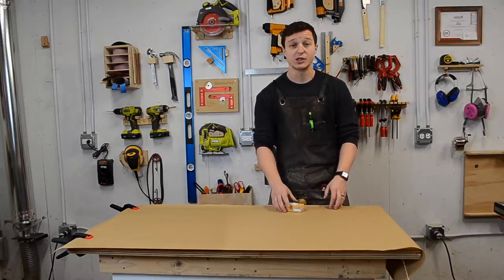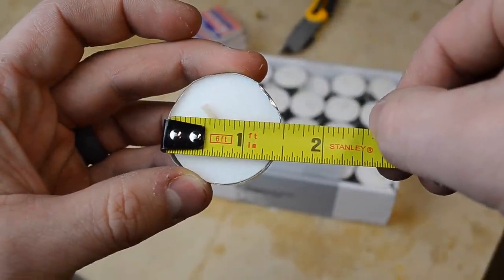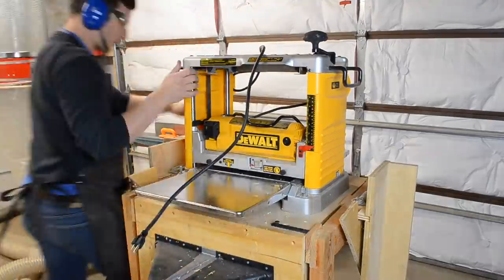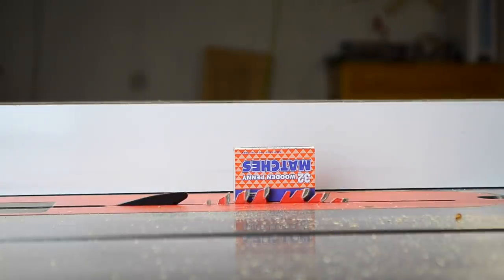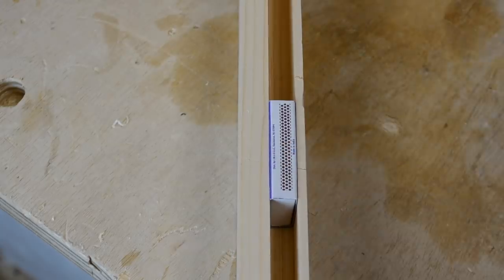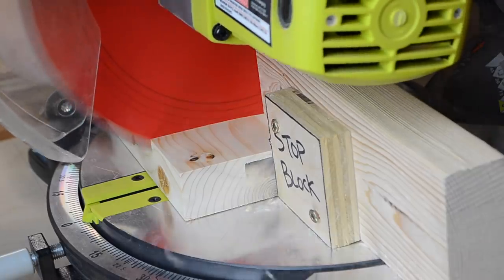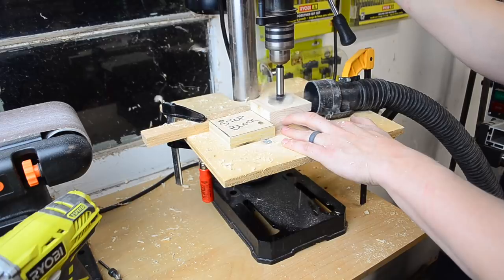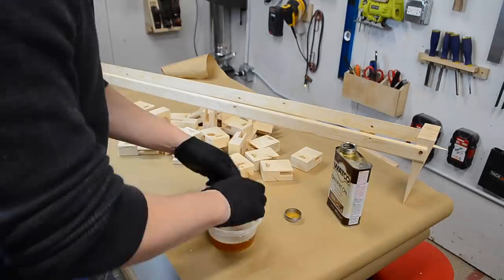Easiest DIY Woodworking Gift Idea | 40 Candle Holders from a Single 2x4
In this DIY video, I'll show you how to make 40 individual candle holders out of only a single 2x4 stud. This is a very cheap and simple woodworking project to help you make gifts for all of your family and friends without a lot of effort. I made all of these candle holders in just a few hours, and they make great Christmas gifts and stocking stuffers! You can make these with only a table saw and a hand drill.

I got the idea for this design from DIY Montreal, but redesigned it so multiples could be more easily made all at the same time. Here is a link to her video